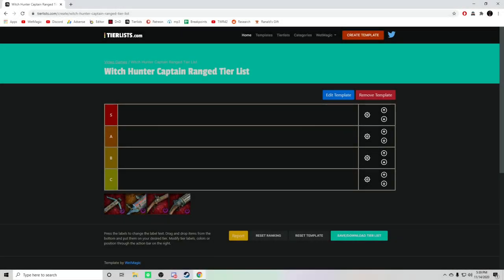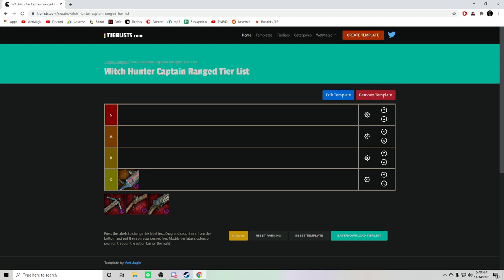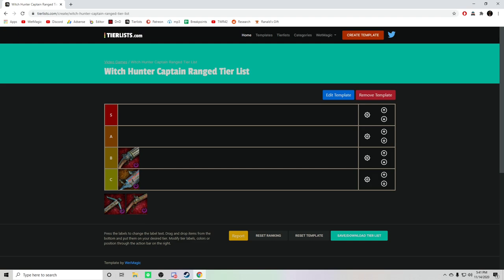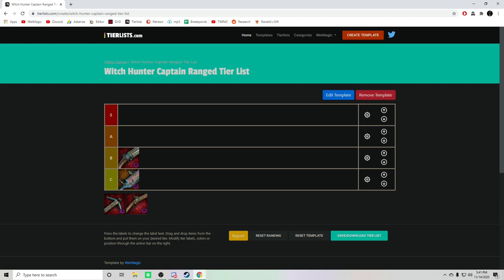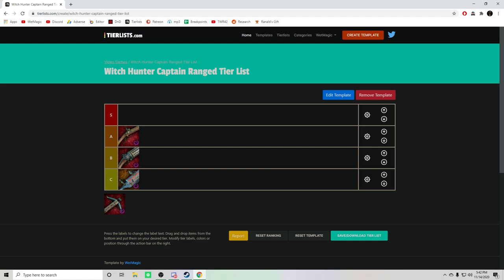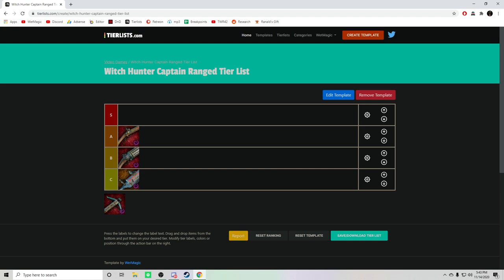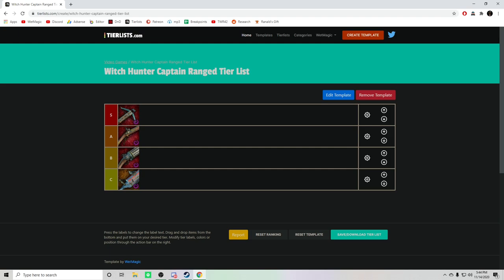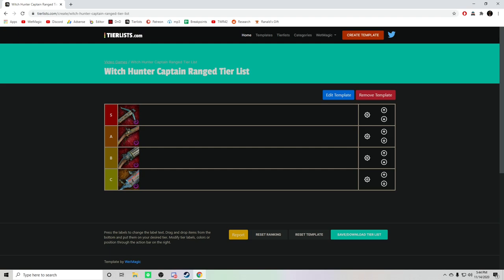Vermintide 2 Ranged Weapon Tier List: Witch Hunter Captain